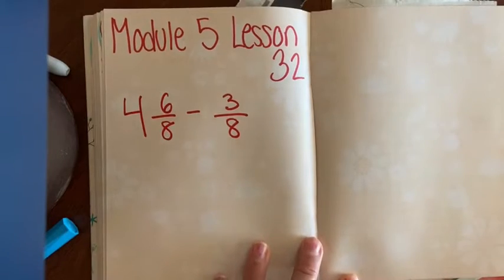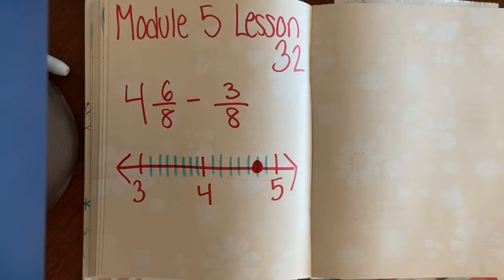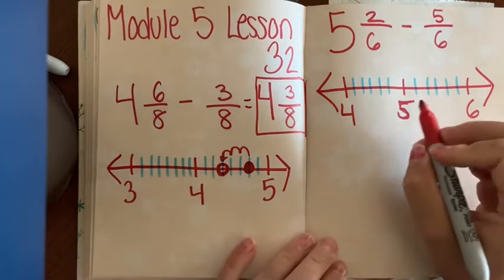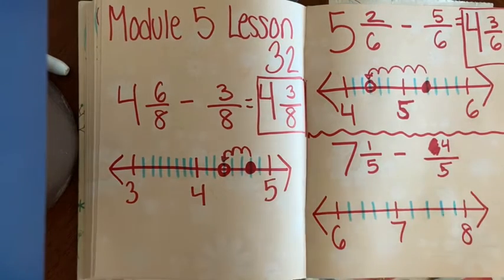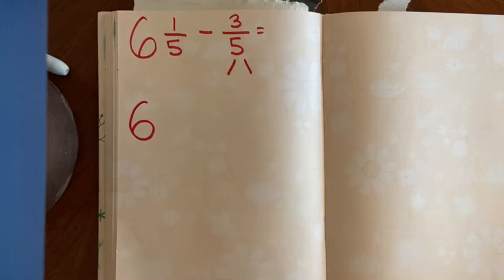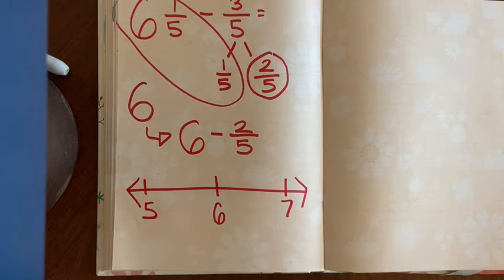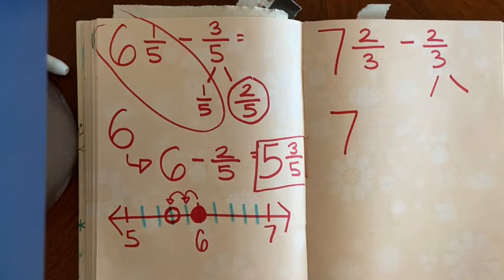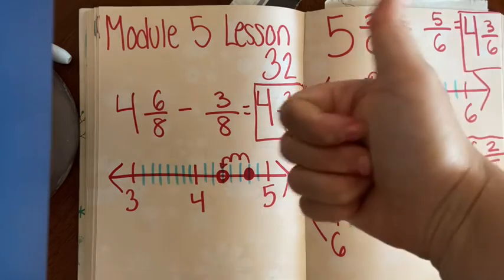Module 5 Lesson 32 (continued)